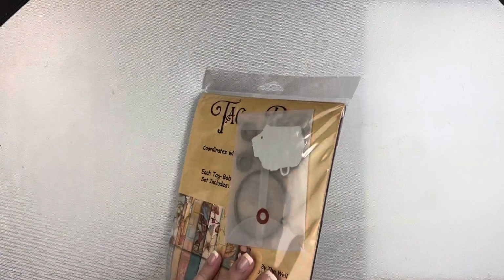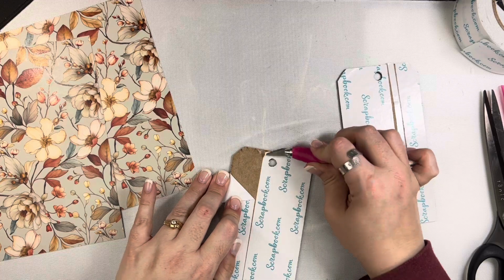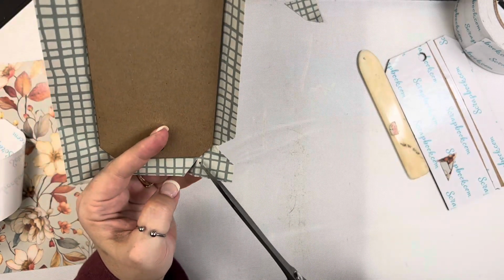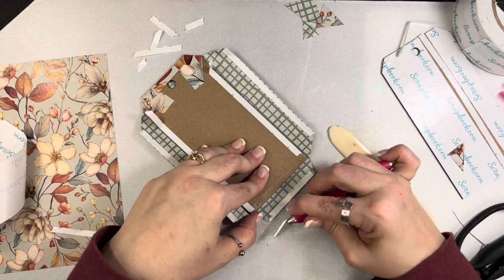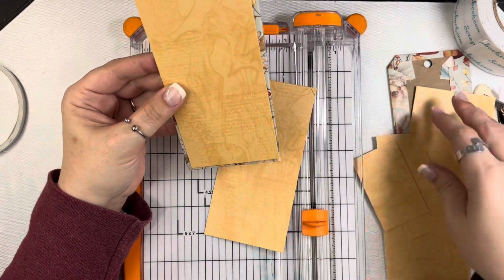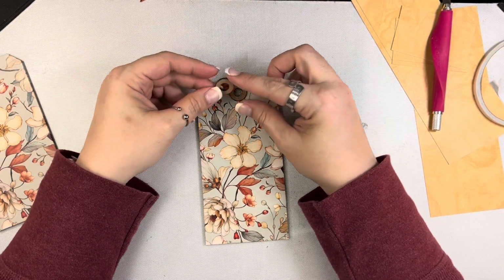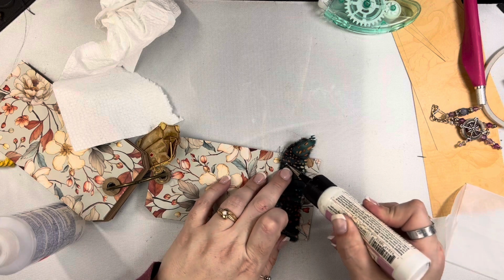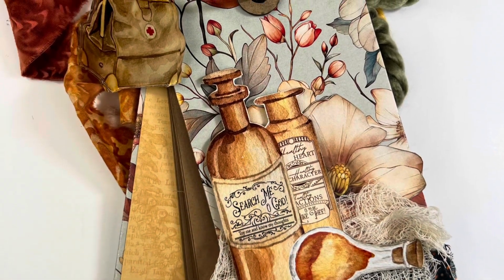Process Video - Tag Bob Kit from Bythewell4God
Today I’m setting up my tag ring to work through Fit for the Master’s Use from Bythewell4God. I used the Tag Bob kit which has everything you need to create your tag ring.

Precious Memory Boxes: